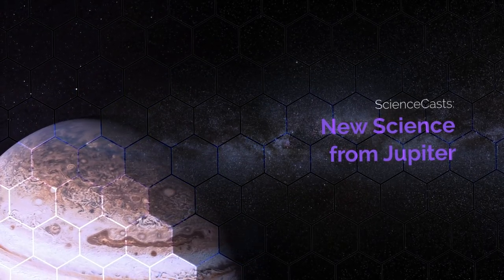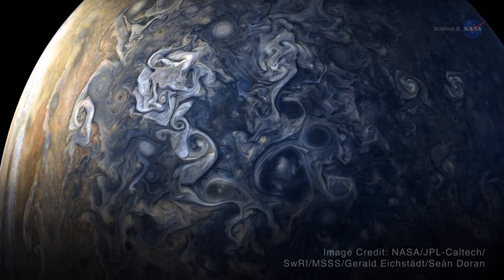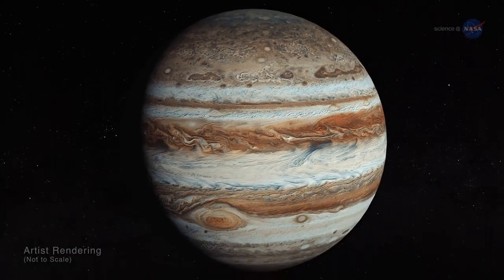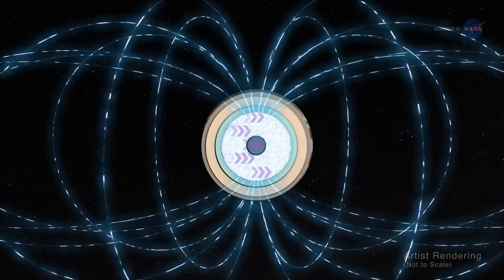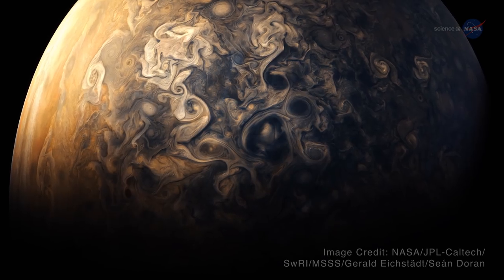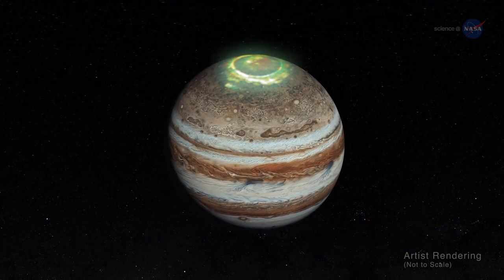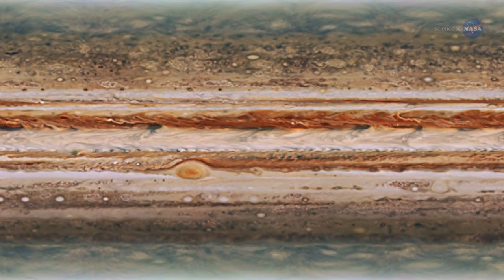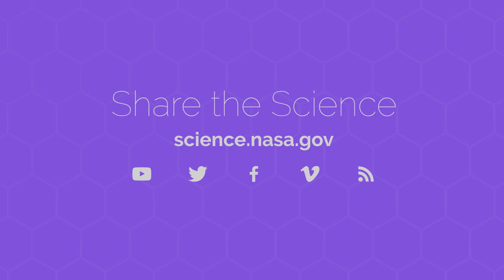NASA ScienceCasts: New Science from Jupiter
As the Juno spacecraft orbits Jupiter, new discoveries about the giant planet continue to be made.